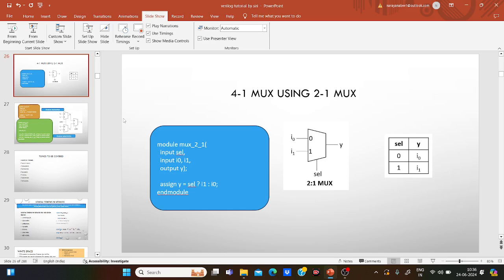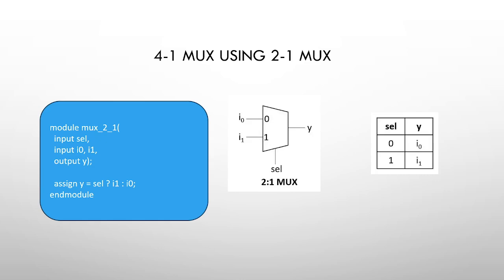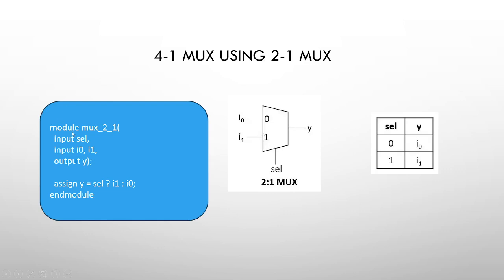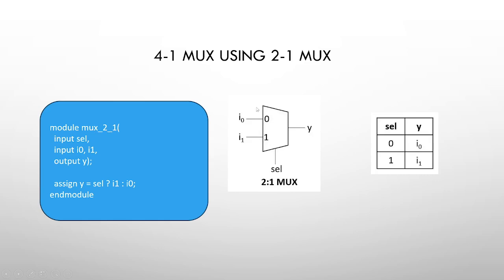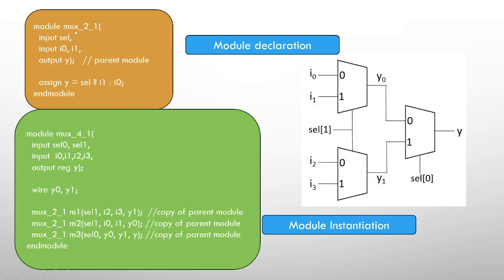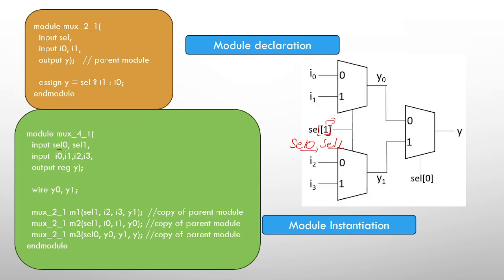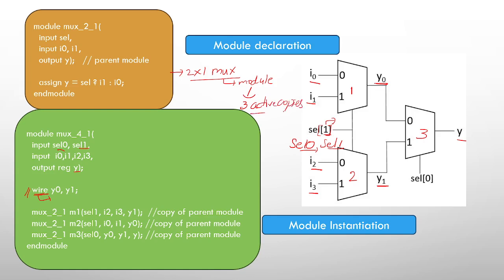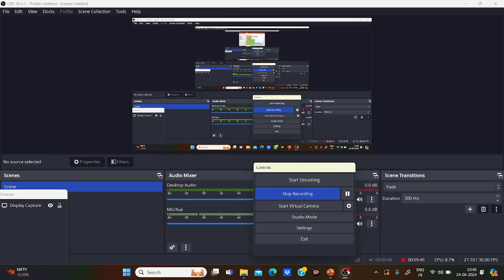module instantiation using 4*1 MUX and 2*1 mux's